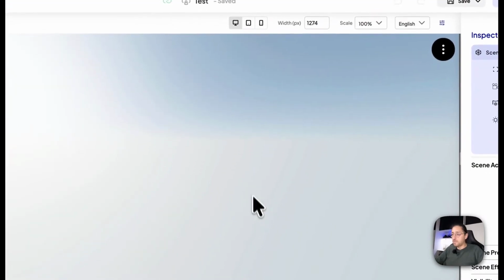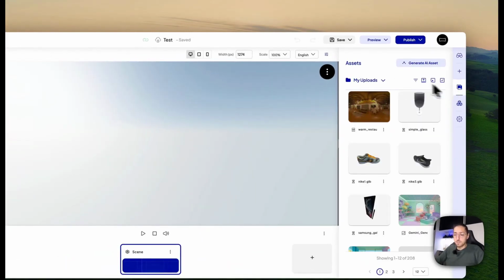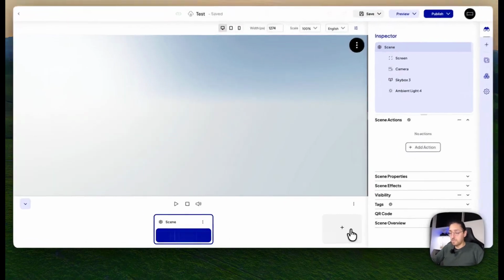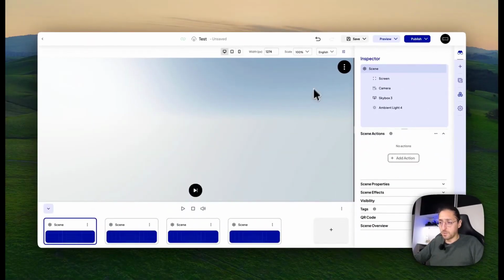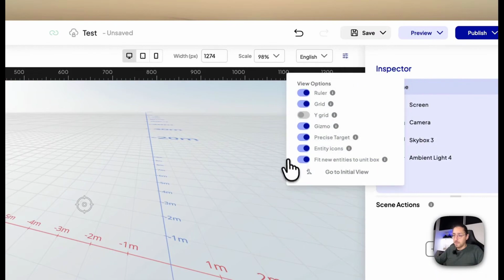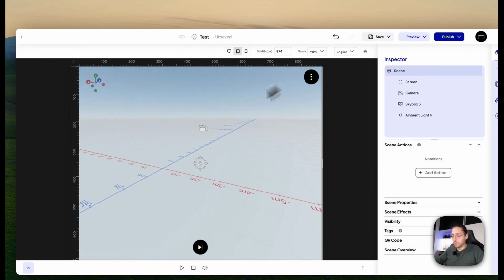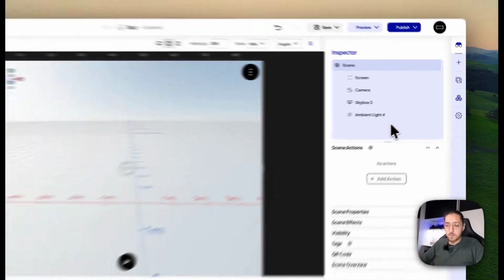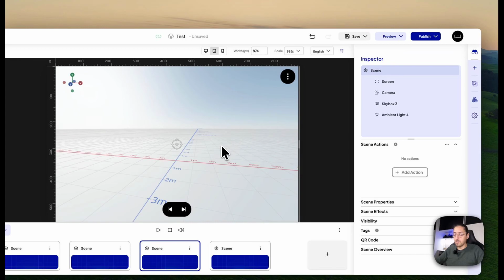Cyango xr/studio Overview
A full overview of the Cyango xr/studio editor — ideal for new users or anyone who wants to understand the full toolset.

What you'll learn:
• Editor layout and main panels
• Scene and object management tools
• Publishing and sharing immersive experiences
• Tips for a fast, efficient workflow